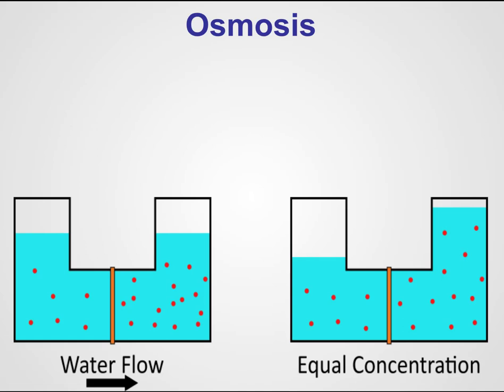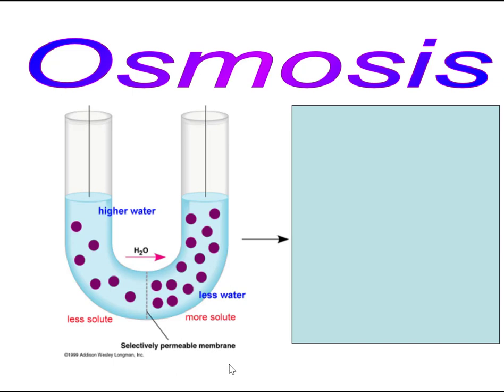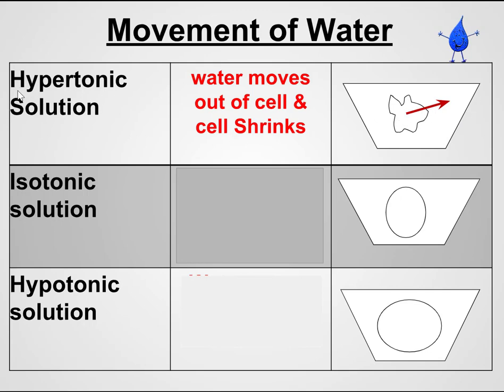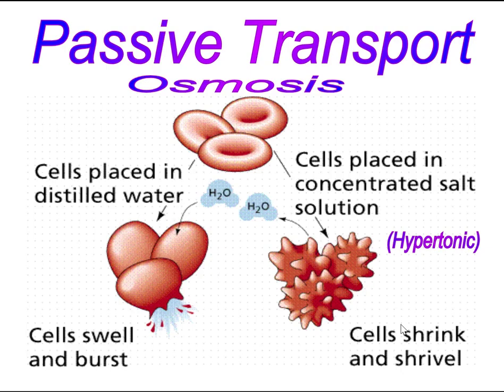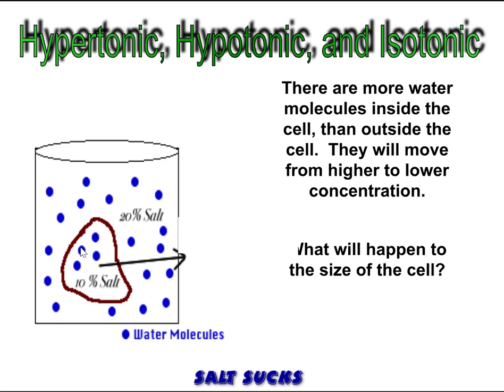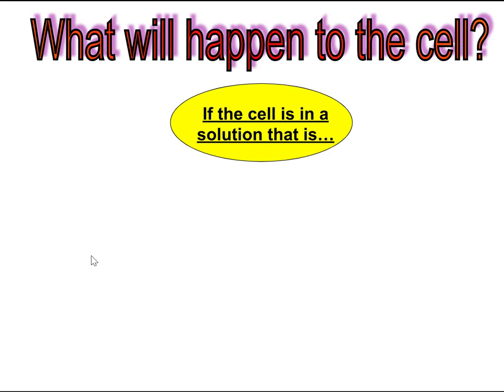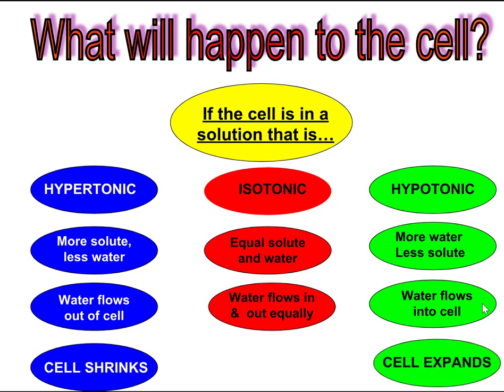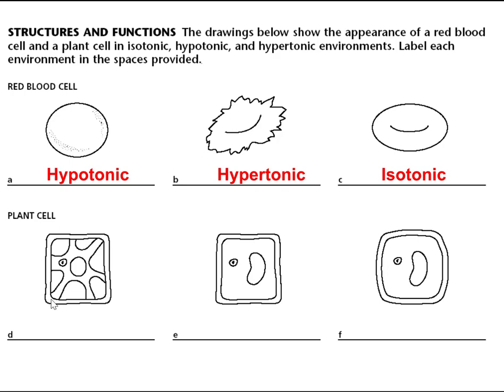Osmosis Notes inst 18-19